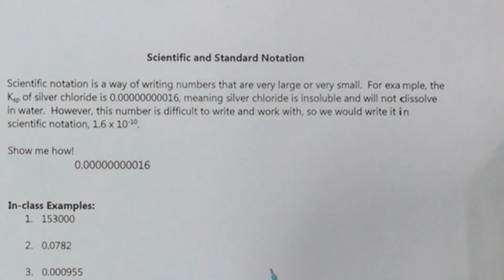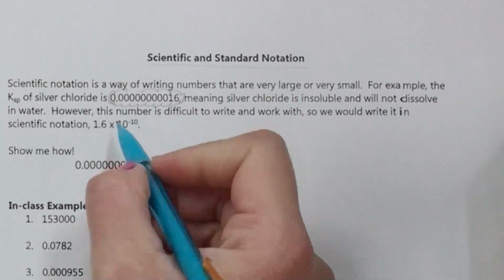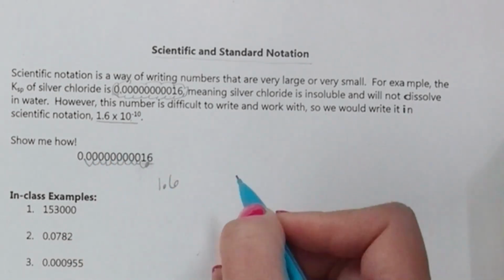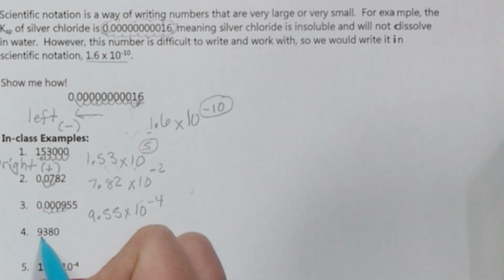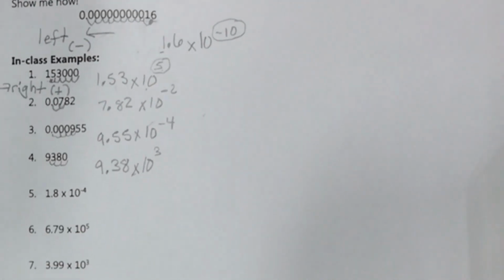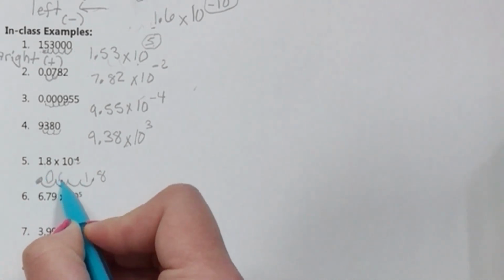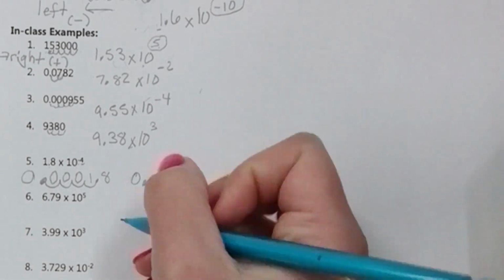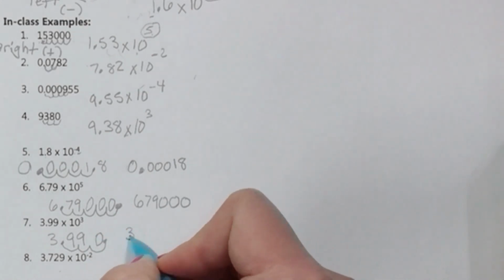Scientific and Standard notation HO